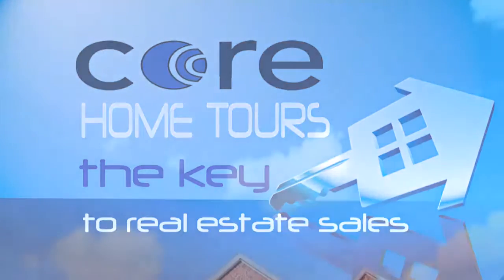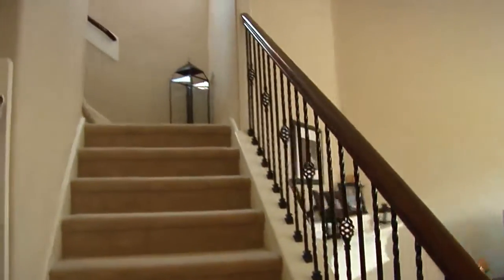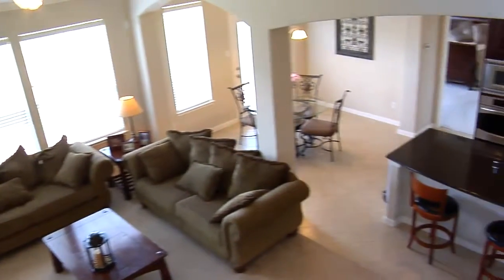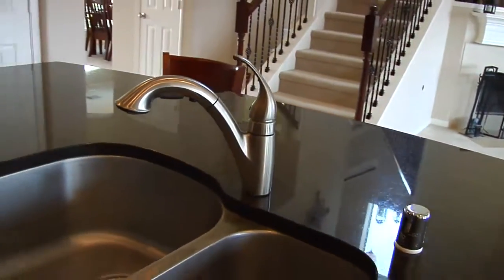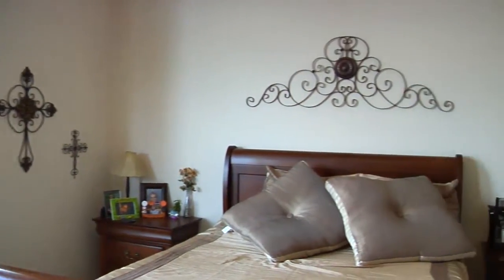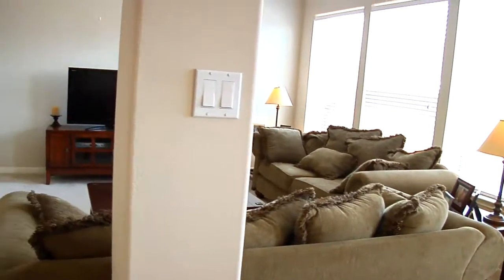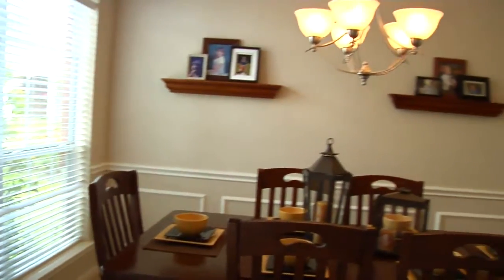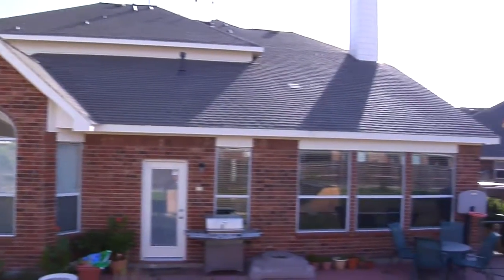2009COREHOMETOURS 2Mb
5511 Honey Mesquite Way Hour Tour